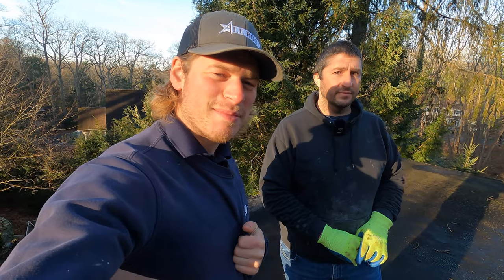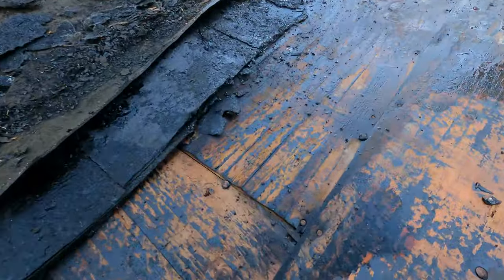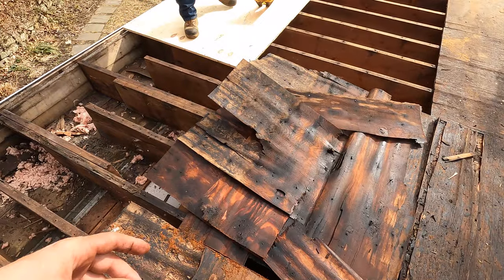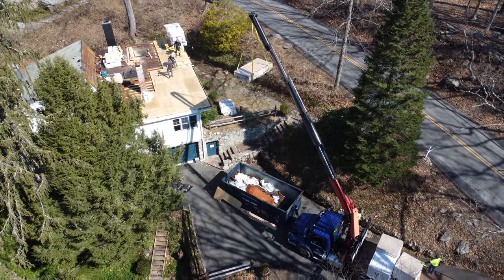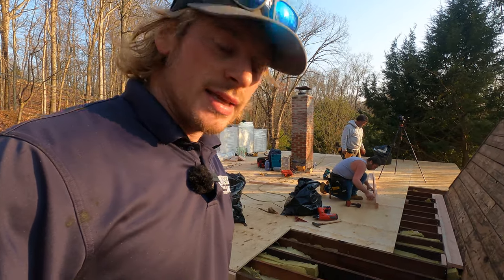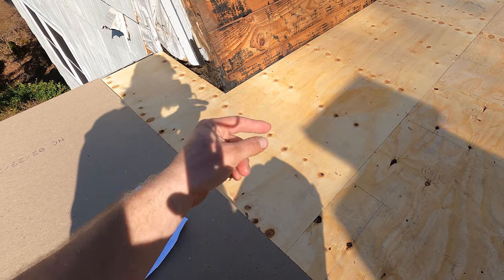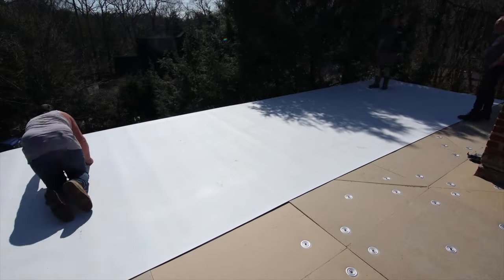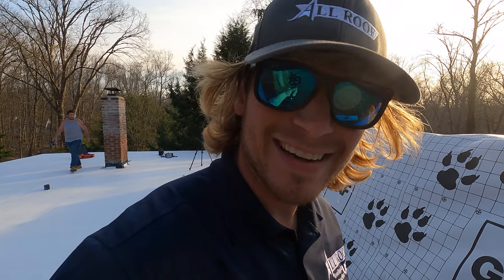How To Remove And Install A Flat Roof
In today’s episode we are removing, framing and closing up two skylights. We are also stripping layer upon layer of old flat roof membranes (i.e gravel BUR, modified bitumen, and tar) and layers of shingles on a low pitched roof.

We discover way more plywood saturated with water than expected. As the plywood must come off, we are insulating with a double layer of R15 from the roof down into the building.

Some of the weak roof rafters require extra reinforcement to carry the weight of the plywood. We are not only stripping and insulating but sistering up as well….we discovered much more problems on this roof than expected.

We are using taper ISO to create a beautiful pitch followed by installing TPO membrane.

31